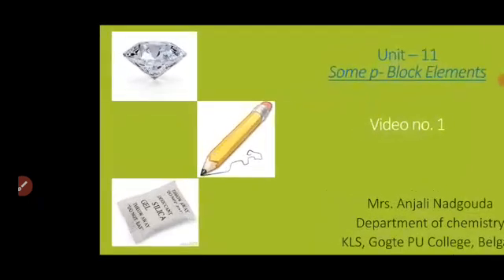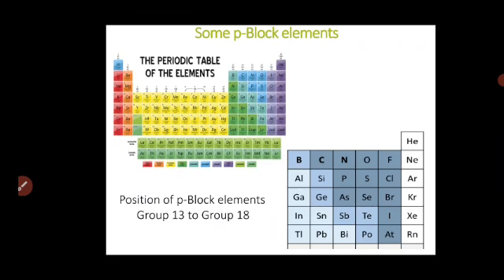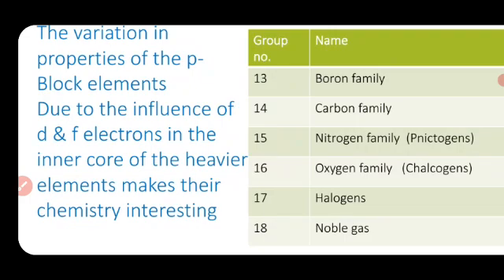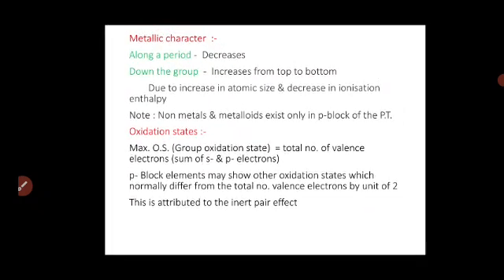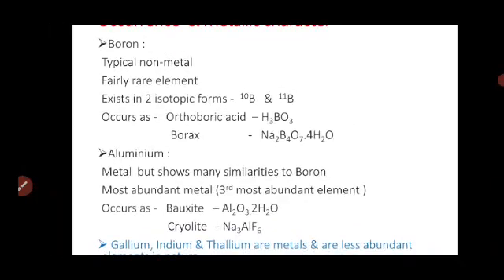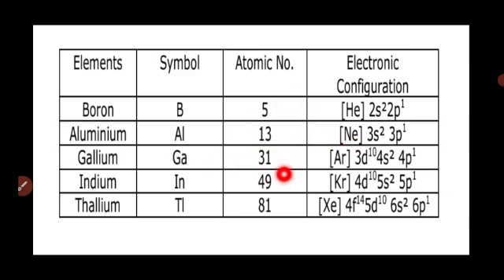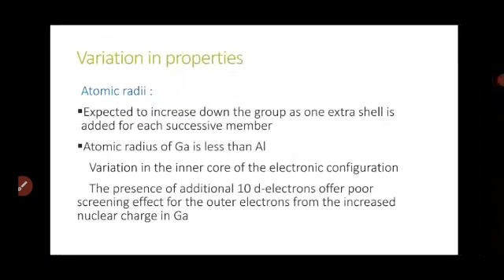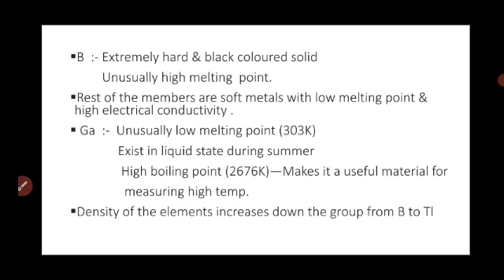By Prof A.A Nadgouda PU-I Class